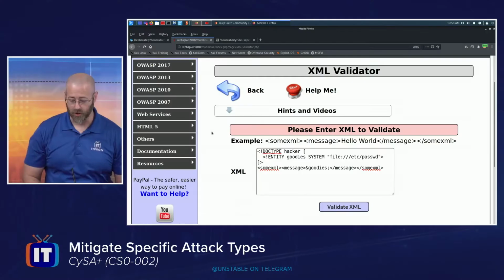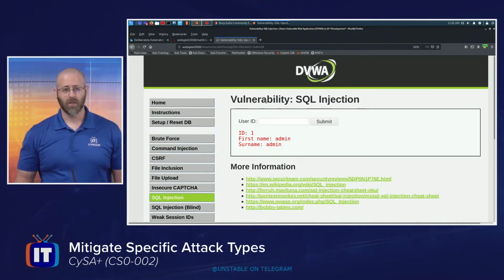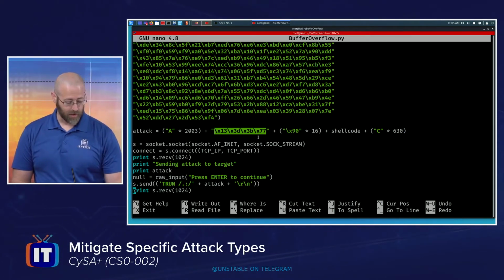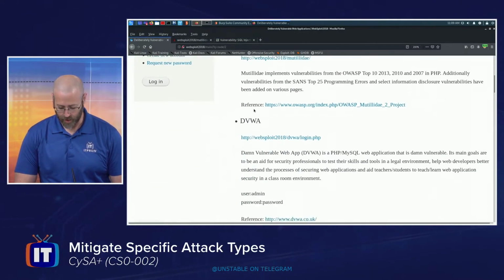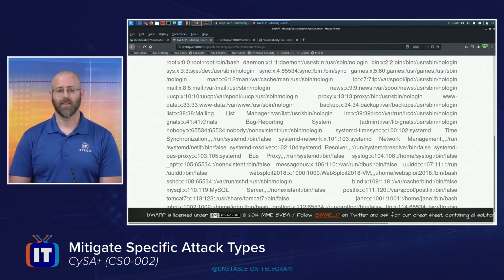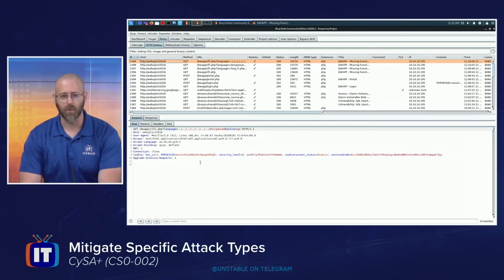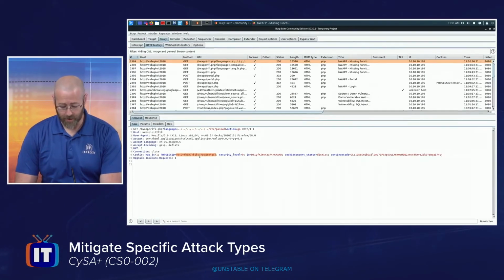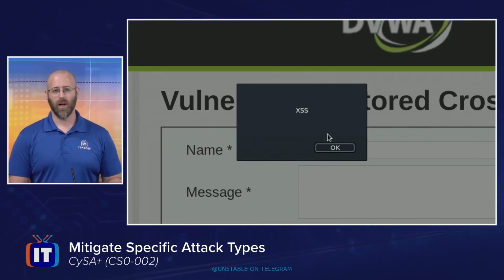31 Mitigate Specific Attack Types || compTIA CySA+ (CS0-002)